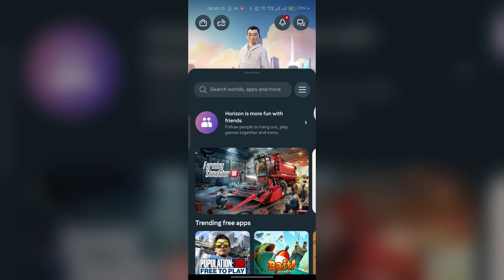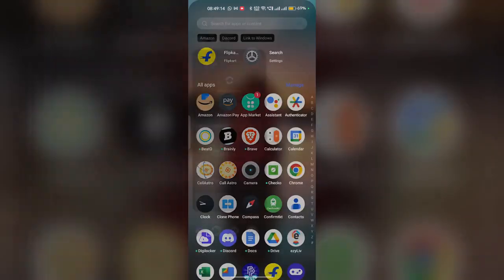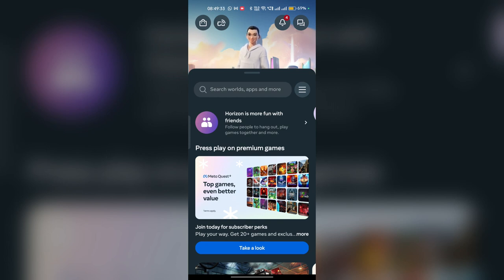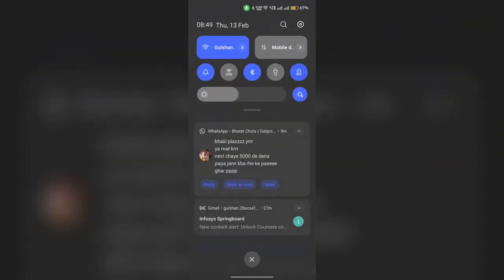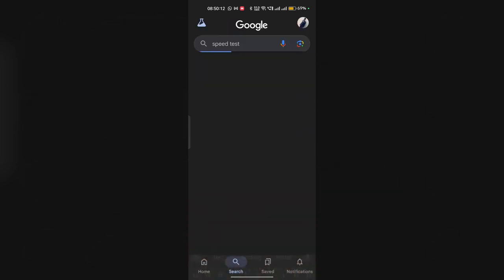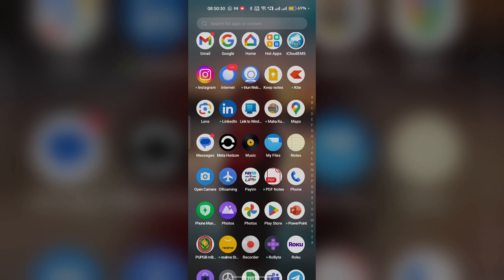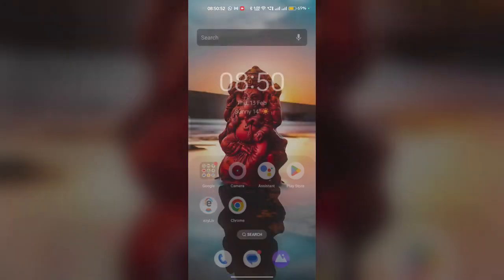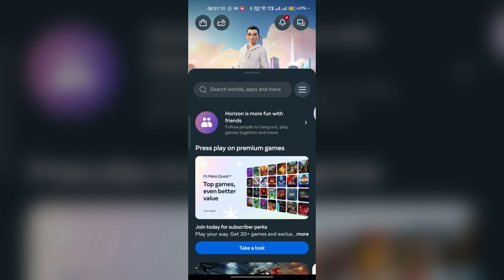How to Fix “Something Went Wrong” Error on Meta Horizon App – Full Troubleshooting Guide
In this informative video, we will guide you through the process of resolving the pairing issue with the Meta Horizon app. If you are experiencing difficulties connecting your device, our step-by-step instructions will help you troubleshoot and fix the problem efficiently. Join us as we explore common causes and effective solutions to ensure a seamless experience with the Meta Horizon app.

00:08 Step 1:- For Restart Your Meta App And Mobile
00:30 Step 2:- Check For Multiple Users
00:53 Step 3:- Clear App Cache
01:22 Step 4:- Reinstall The Meta Horizon App
01:42 Step 5:- Factory Reset The Headset